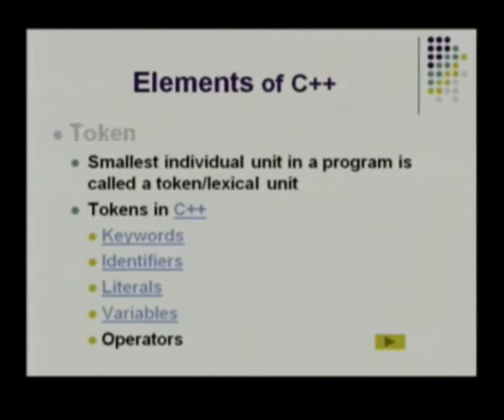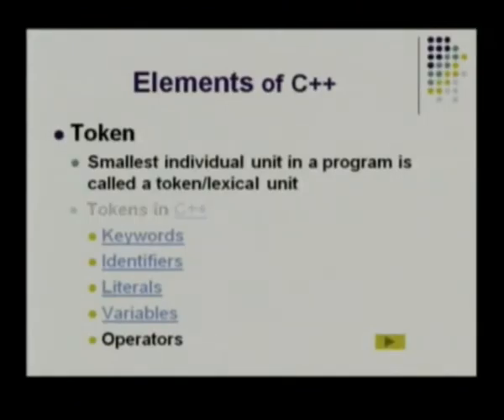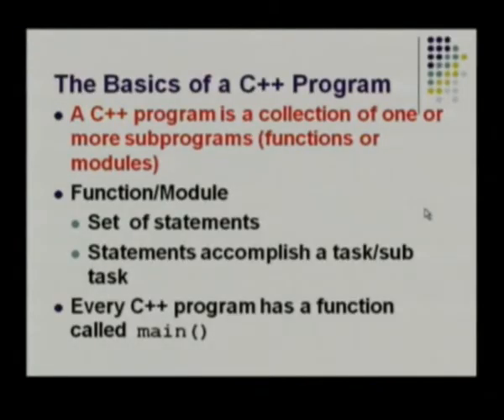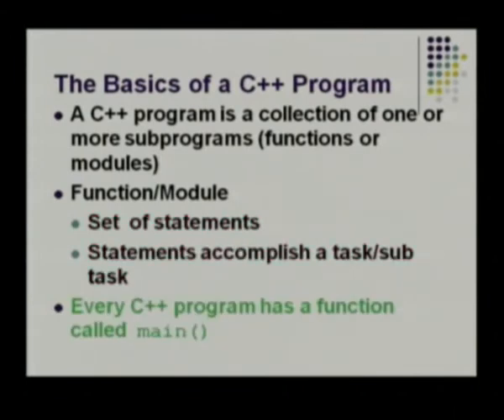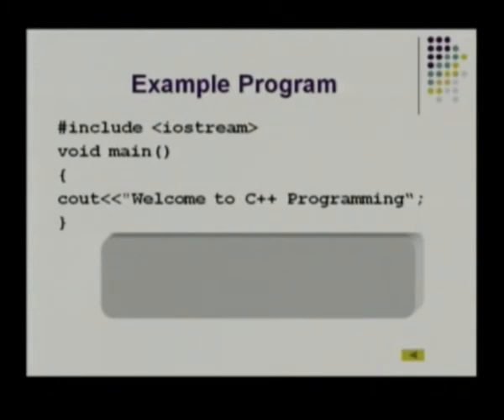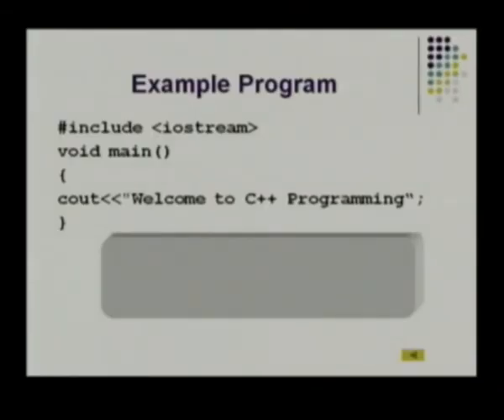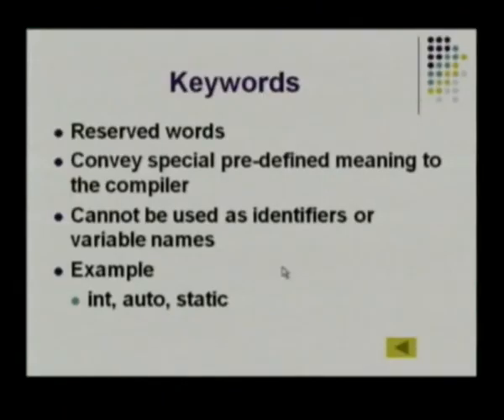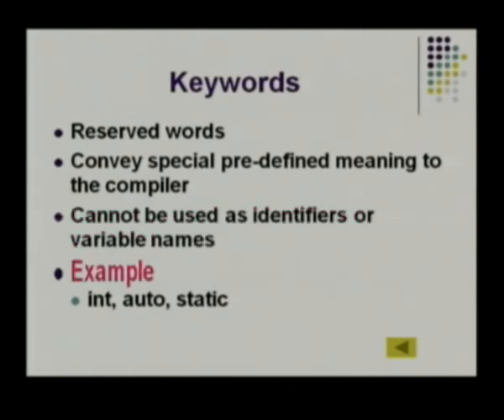C++ Tokens keywords & identifiers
A token is the smallest element of a C++ program that is meaningful to the compiler. The C++ parser recognizes these kinds of tokens: Keywords. Identifiers. Numeric, Boolean and Pointer Literals